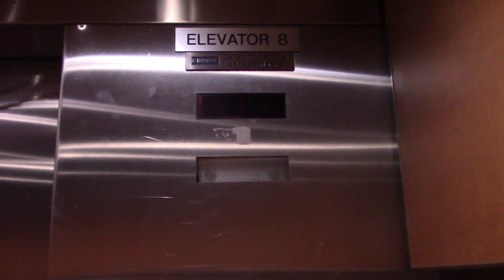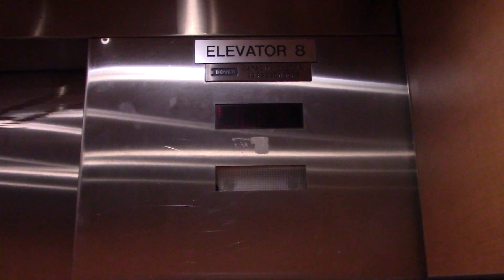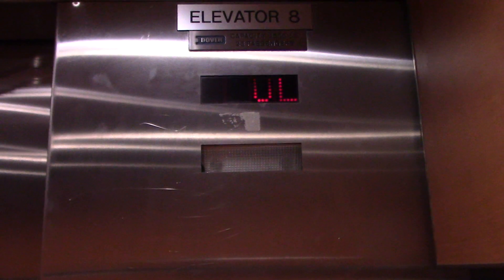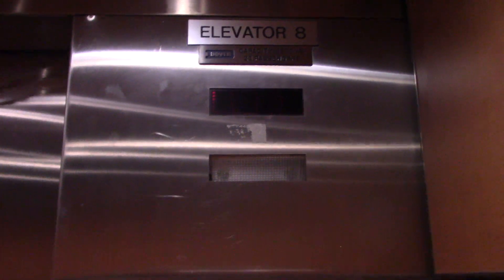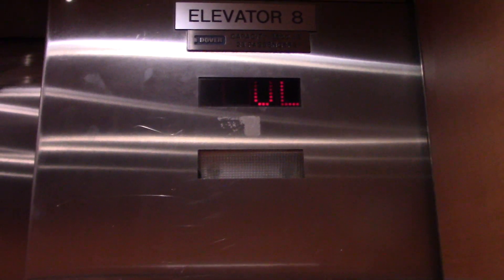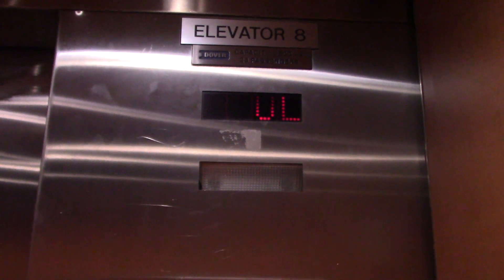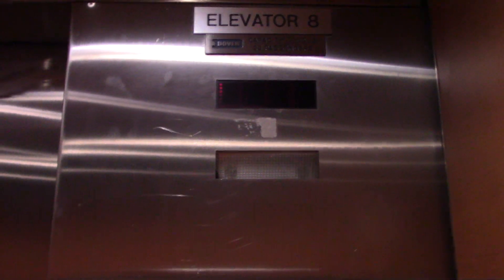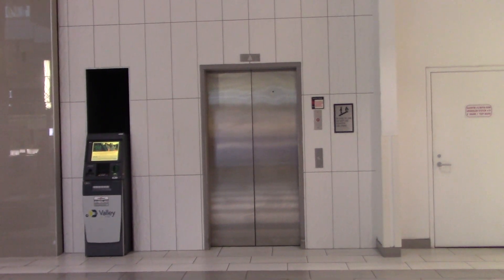Dover Oildraulic Elevator at Former Lord and Taylor/Shopper’s Find Wing, Willowbrook Mall, Wayne